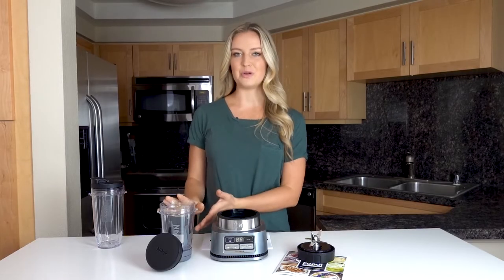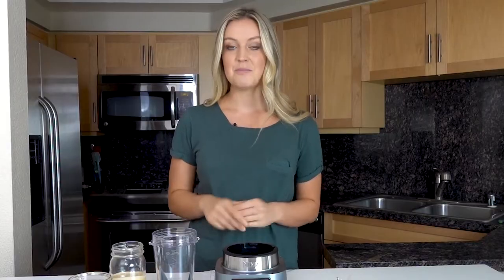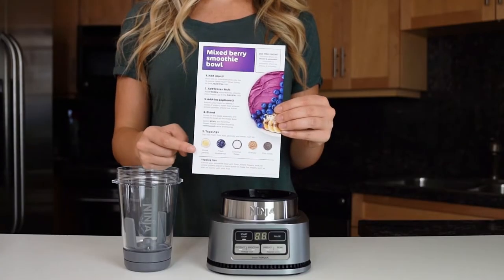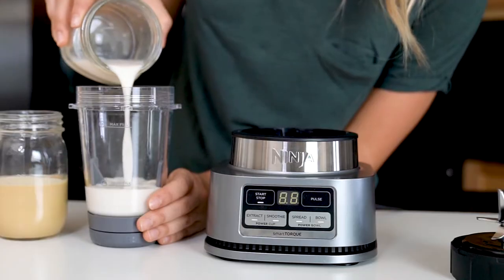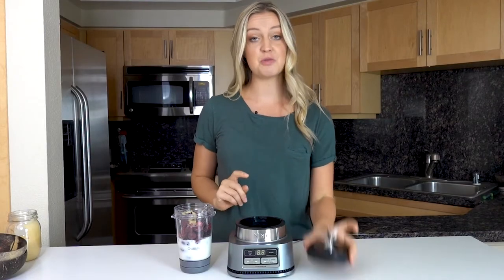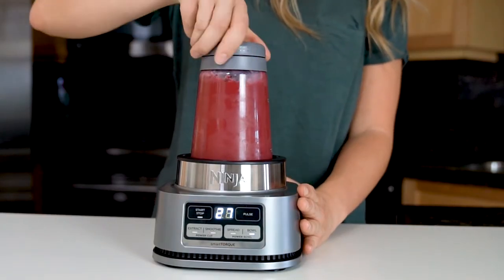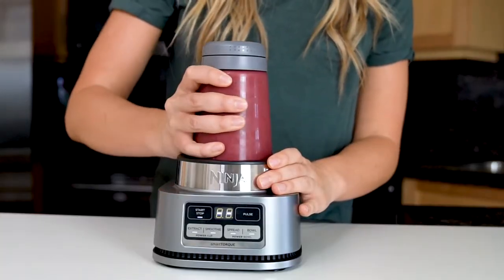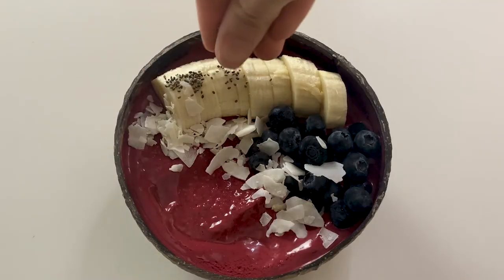Blender | How to Make a Smoothie Bowl (Ninja® Foodi® Smoothie Bowl Maker and Nutrient Extractor*)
The Ninja® Foodi® Smoothie Bowl Maker and Nutrient Extractor* is specially designed to power through frozen foods with less liquid to create thick, spoonable textures like creamy smoothie bowls, nut butters, and ice cream. See how easy it is to make a thick smoothie bowl at home - whether you like acai, mixed berry, tropical fruit, or prefer to add chia seeds, sliced fruit or almond butter to your mix - this blender can help you make whatever frozen treat you're craving.